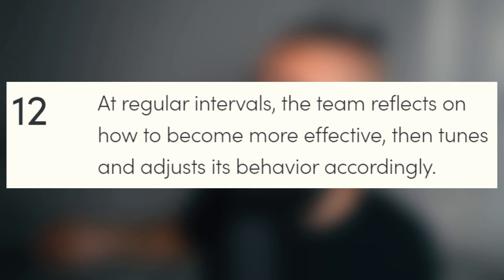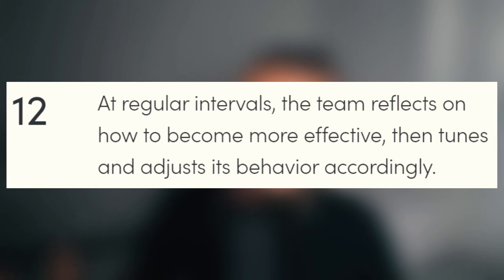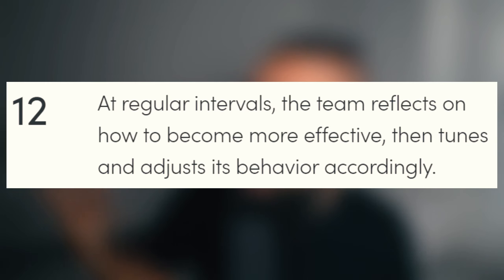Your Sprint Retrospectives are a WASTE OF TIME! Unless you do this one thing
💡 Want to become an expert, professional Scrum Master in record time & get hired? -- Add me on LinkedIn

Here's what we will cover in this video:
- What are Scrum Retrospectives?
- What is a Sprint Retrospective?
- Why do we do Agile Retrospectives?
- Are Sprint Retrospectives worth it?
- Why Scrum Retrospective are a waste of time
- 3 Reasons Your Sprint Retrospective is Wasting Your Time (And 3 Ideas to Fix Them!)
- Your retrospectives are a waste of time! Unless you do this one thing
- Why Developers Hate Retrospectives
- How to run efficient and effective Sprint Retrospectives

What this channel is about:
The #1 place on YouTube for all things Agile.

This channel explores:
- Agile methodology, principles and value
- Agile advanced scrum masters training
- Scrum developer, scrum product owner
- Kanban, Extreme Programming (XP)
- Agile project management and software development
- Agile SAFe
- etc.

I want to hear from you. Please ask your question, provide feedback and give your point of view on the topic in the comment section below.